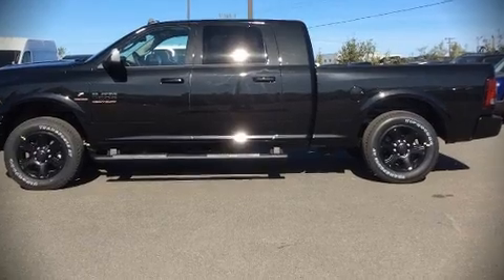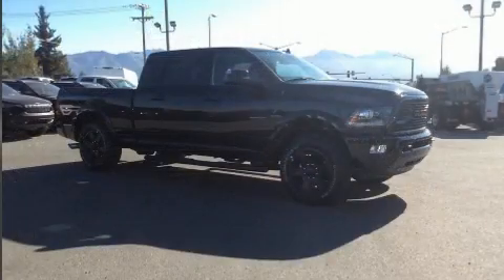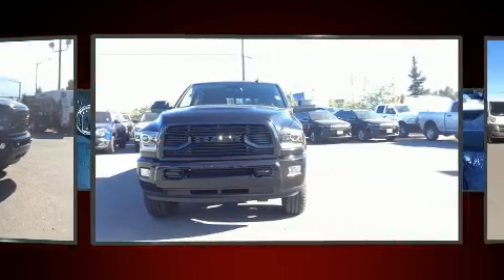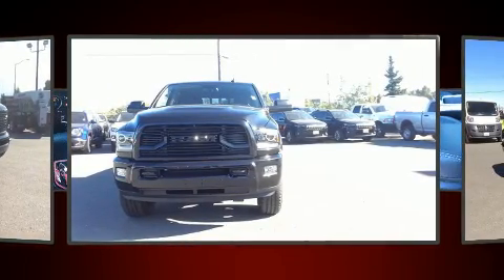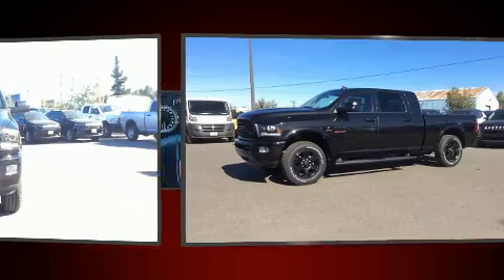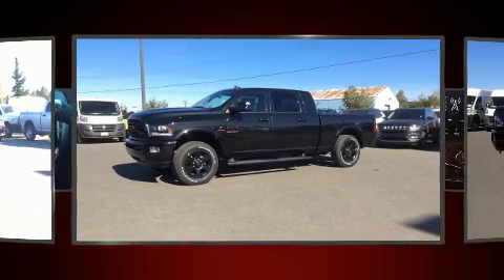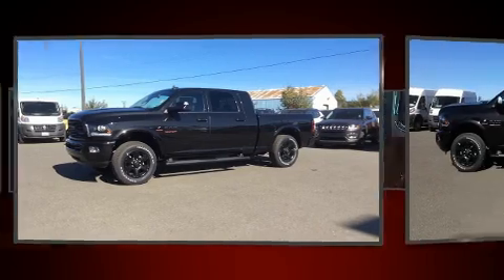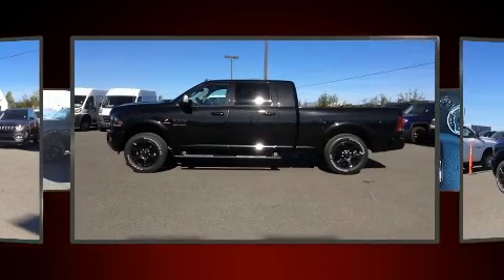2018 Ram 2500 Laramie in Anchorage, AK 99501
Get excited about the 2018 Ram 2500. Smooth gearshifts are achieved thanks to the refined 6 cylinder engine, and for added security, dynamic Stability Control supplements the drivetrain. Four wheel drive allows you to go places you've only imagined. The following features are included: a trip computer, an automatic dimming rear-view mirror, automatic dimming door mirrors, front fog lights, power windows, a trailer hitch, and seat memory. Features such as automatic climate control and leather upholstery prove that economical transportation does not need to be sparsely equipped. With side curtain airbags supplementing the rest of the safety network, you can be assured that you and your passengers will experience top-tier protection. Our aim is to provide our customers with the best prices and service at all times. Please don't hesitate to give us a call.